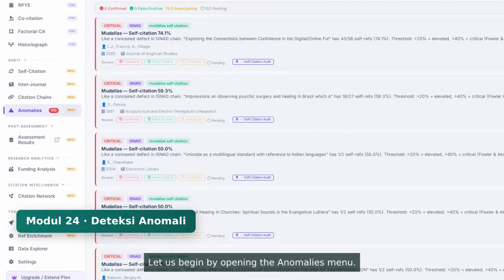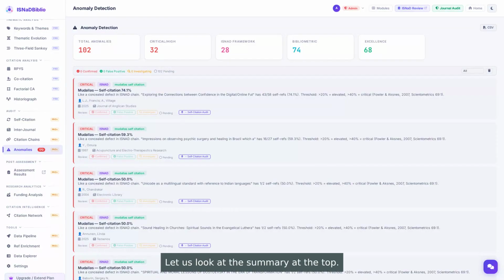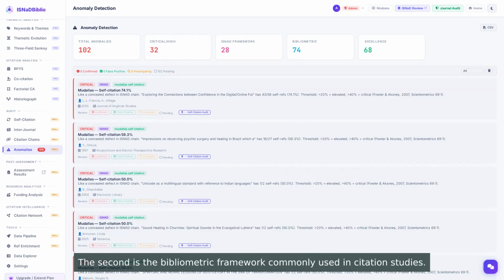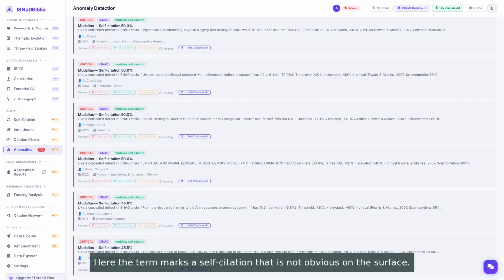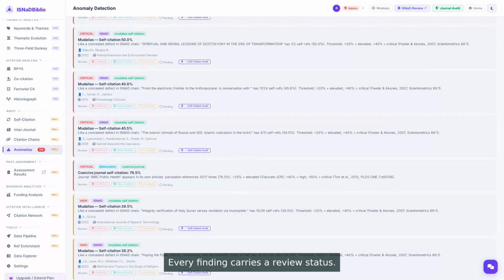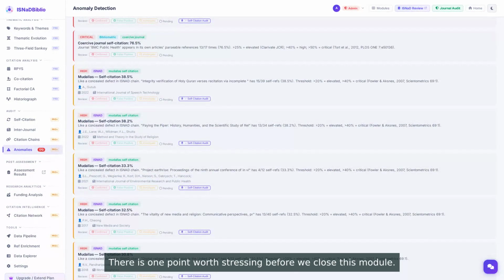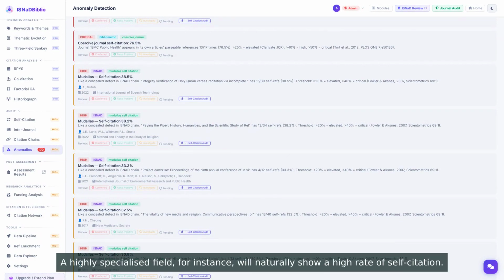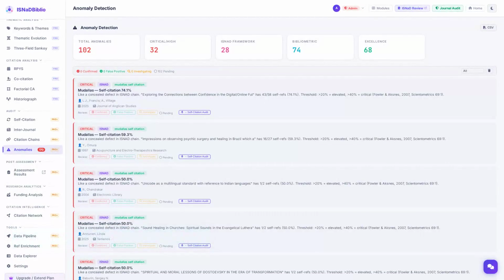Citation anomaly detection and irregular pattern review | ISNaDBiblio 24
When evaluating a corpus, you need a reliable way to review unusual patterns without jumping to conclusions. This module covers citation anomaly detection, which consolidates irregular findings into a single browser-based working list. By grouping these flags under established frameworks and leaving the final status to a human reviewer, the tool helps you systematically investigate potential issues. You will learn how to process this list effectively while recognizing the inherent limits of automated screening.

CHAPTERS
0:00 What anomaly detection pulls together
0:20 Opening the Anomalies module
0:41 Total anomalies, critical and high-risk findings
1:09 Mudallas: naming a self-citation that is not obvious
1:33 Review status: pending, confirmed, false positive, investigating
2:00 An anomaly is not an accusation
2:28 Wrap-up and what comes next

- Interpret the summary panel to track total findings alongside critical or high risk ratings.
- Categorize findings using the ISNAD framework from hadith scholarship and the bibliometric framework.
- Define mudallas and understand how it flags hidden or non-obvious self-citations.
- Process the workflow by shifting findings from pending to confirmed, false positive, or investigating.
- Retain final decision-making authority in human hands rather than deferring to the detector.
- Contextualize departures from the norm, noting that a highly specialised field naturally shows a high self-citation rate.
- Advance through Module 24 of 25 in the ISNaDBiblio tutorial series (Audit group). Next: Funding Analysis.

Narration in this video uses a synthetic (AI) voice. The screen recording is from the live application.